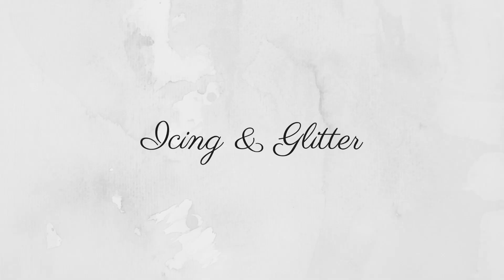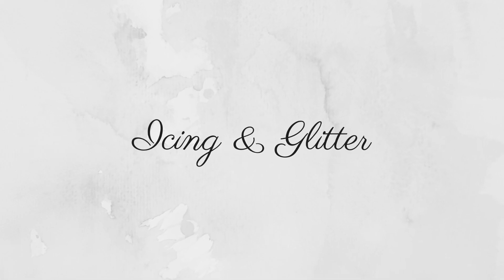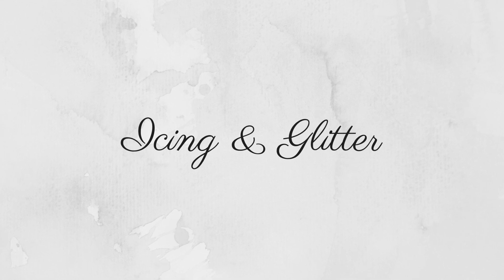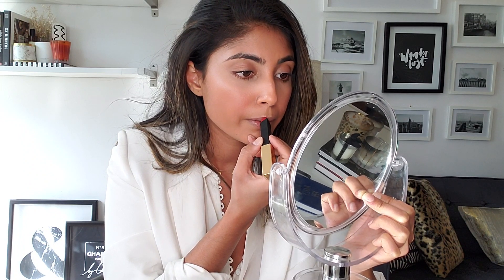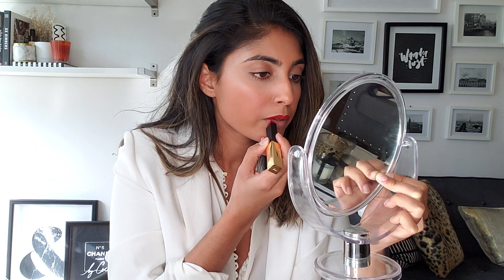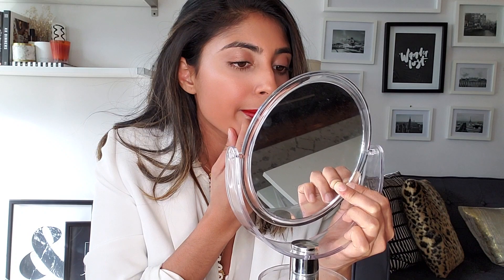YSL The Slim Matte Lipstick Review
Hi loves!

YSL came up with a new formula! It's called YSL Rouge Pur Couture The Slim Matte Lipstick. Since it's a completely new product drop, I'm sharing my review with you guys!